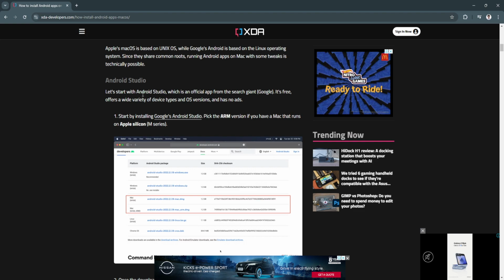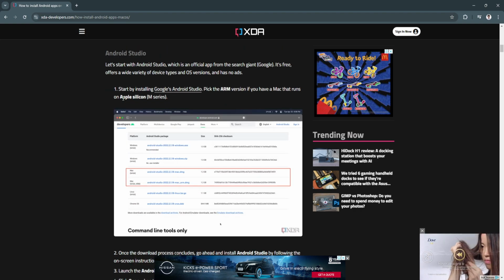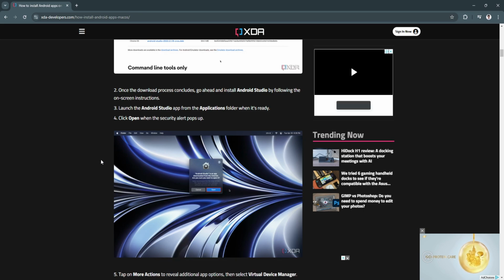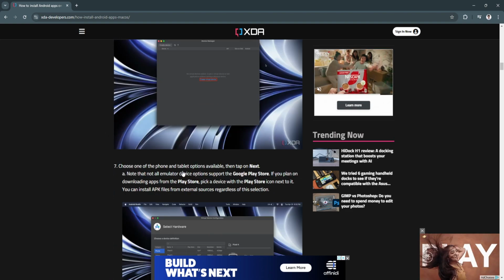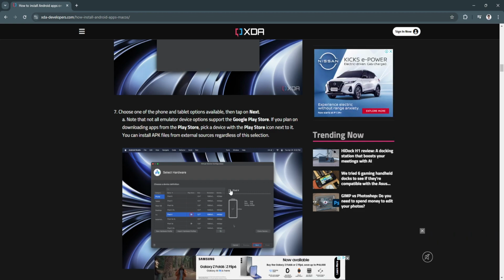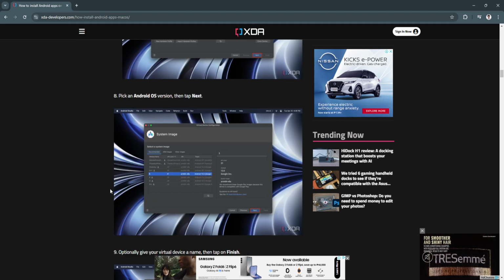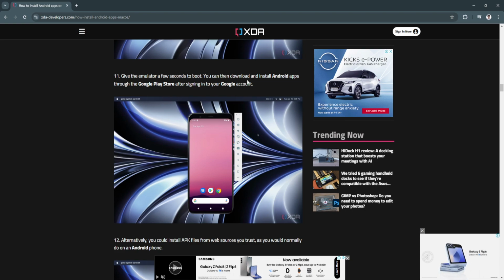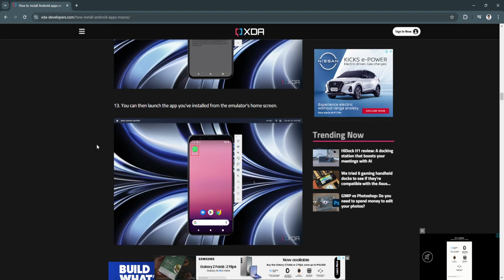How to Install Google Play Store App on Mac (2024)